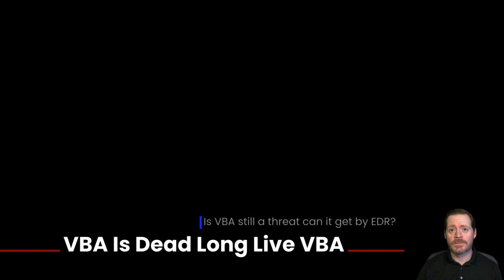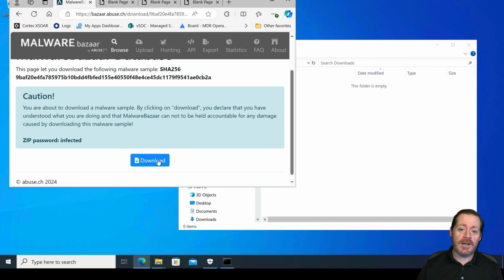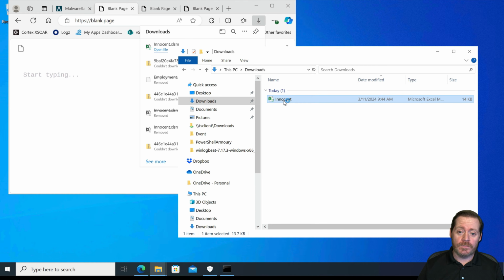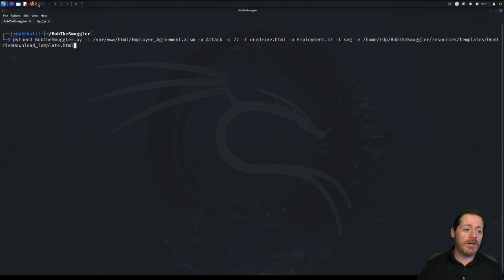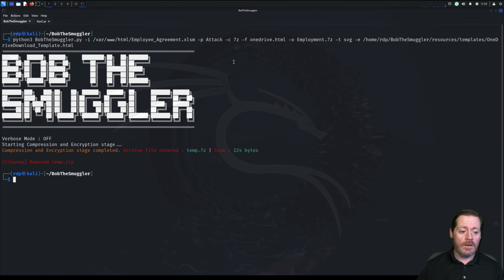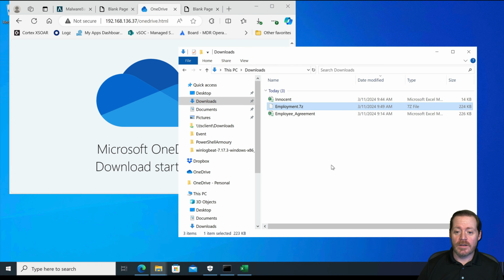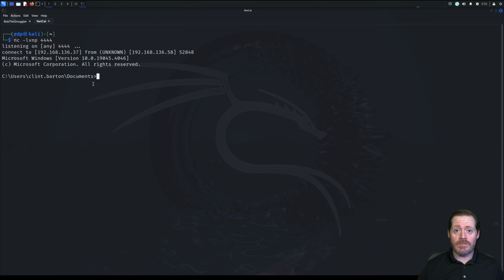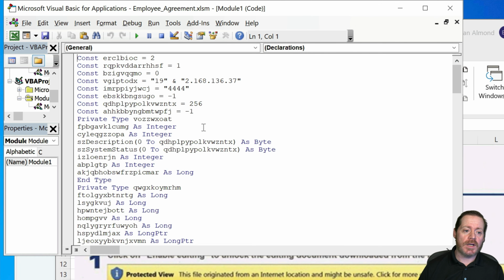VBA Is Dead Long Live VBA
Watch as we demonstrate live how VBA macros can still be executed despite Microsoft's additional blocking and security measures. We will get a VBA macro by excel's controls and Windows Defender.

Whether you're a cybersecurity enthusiast, an IT professional, or just curious about the capabilities of VBA macros, this video is a must-watch! (Note: This content is intended for educational purposes only, and we do not endorse or encourage bypassing security measures except for testing purposes.)

Chapters
00:00 Introduction
00:27 Macros Blocked By Default
01:00 What is the Mark of The Web MOTW?
01:45 Malicious Payload Detection
02:50 Excel with Non-Malicious Macro
03:10 MOTW Explanation
04:02 Macro Blocking
04:31 MOTW Removal
05:13 Defeating VBA Blocking and EDR
05:55 Netcat and BobTheSmuggler
07:45 Getting a Shell
12:25 Macro Obfuscation
13:44 Outro